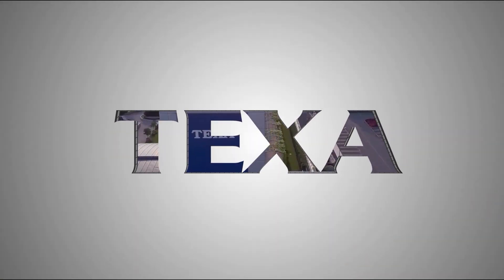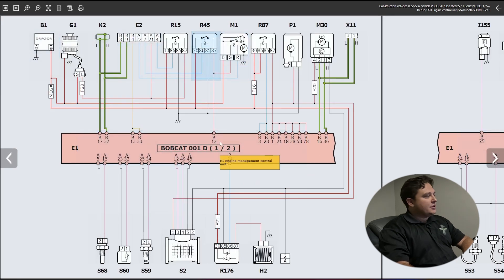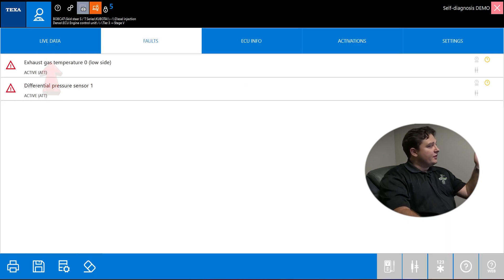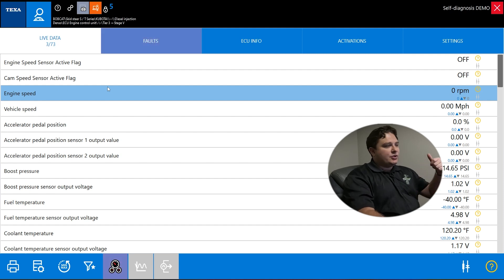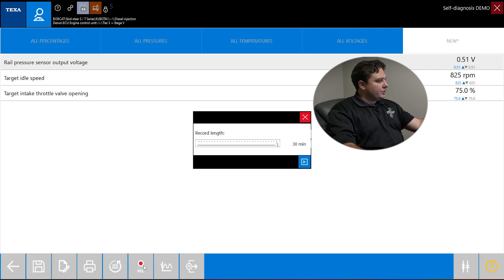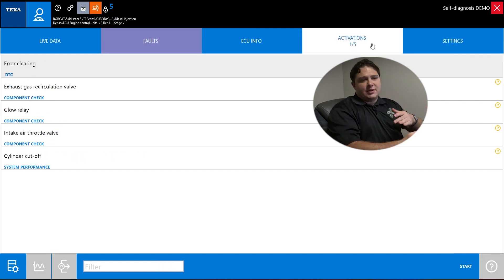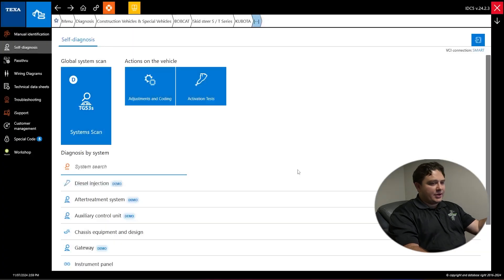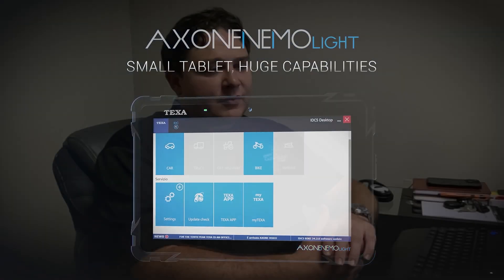IDC5 TEXA Off-HighWay 24.2.3 | Off-HighWay Diagnostics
Welcome to our comprehensive review of the IDC5 TEXA Off-Highway Diagnostic Software! If you work with off-highway vehicles, such as construction, agricultural equipment, and generators. You know how crucial it is to keep these machines running smoothly. The IDC5 TEXA Off-Highway Diagnostic Kit is designed to meet these needs, offering numerous benefits that ensure your equipment remains in top-notch condition.

Find the right TEXA Off-HighWay package for you!

🔧 Wide Range of Coverage: The IDC5 TEXA kit supports a broad spectrum of off-highway vehicles, including construction machinery, agricultural equipment, and generators. Whether you’re dealing with excavators, tractors, or loaders, this kit provides comprehensive diagnostics for all.

💡 User-Friendly Interface: The IDC5 software is renowned for its intuitive and user-friendly interface, making it easy for technicians of all experience levels to perform diagnostics and maintenance. Navigate through the software with ease and get the information you need quickly.

🚜 Detailed Diagnostics: Access detailed diagnostics for all major systems, including engines, transmissions, hydraulics, and electronic control units (ECUs). This enables you to pinpoint issues accurately and address them promptly.

📈 Real-Time Data: Monitor real-time data on your equipment’s performance. The IDC5 TEXA kit allows you to view live parameters and make informed decisions to ensure optimal functioning and efficiency of your machinery.

🔍 Advanced Features: Benefit from advanced diagnostic features such as parameter adjustments, calibrations, and activations. These capabilities allow for thorough and precise maintenance and troubleshooting.

💼 Cost-Effective Maintenance: By detecting issues early and providing accurate diagnostics, the IDC5 TEXA kit helps you avoid expensive repairs and prolonged downtime. This translates to significant cost savings and improved productivity for your operations.

🌐 US-Based Support and Updates: CEASUSA's support team consists of highly trained and experienced technicians specializing in TEXA Diagnostic products. Whether you're dealing with complex issues or need simple guidance, their expertise ensures you get the help you need efficiently. The IDC5 kit has regular software updates, ensuring you always have the latest diagnostic tools and information.

🔗 Versatile Connectivity: The diagnostic kit offers versatile connectivity options, including Bluetooth and USB, making it simple to connect to various types of equipment and diagnostic interfaces.

🚀 Enhanced Efficiency: Keep your off-highway vehicles in prime working condition, reducing downtime and increasing the efficiency and lifespan of your machinery. The IDC5 TEXA kit is an essential tool for anyone in the off-highway industry.

Unlock the full potential of your off-highway equipment with the IDC5 TEXA Off-Highway Diagnostic Kit. Ensure your machinery runs smoothly and efficiently, no matter the challenge.